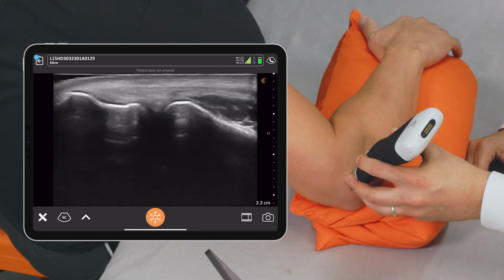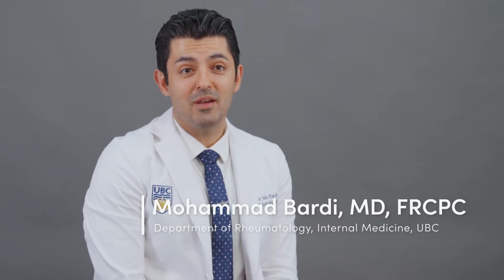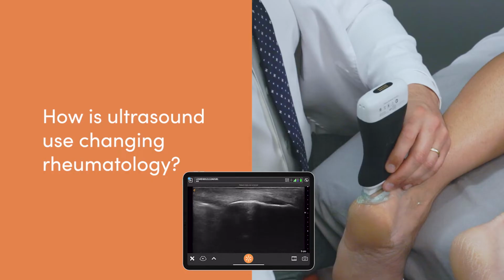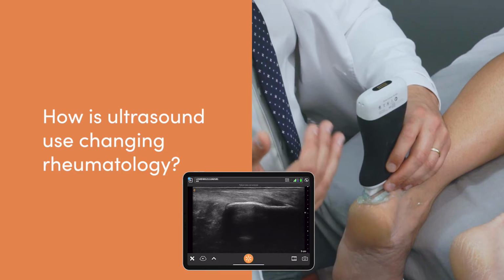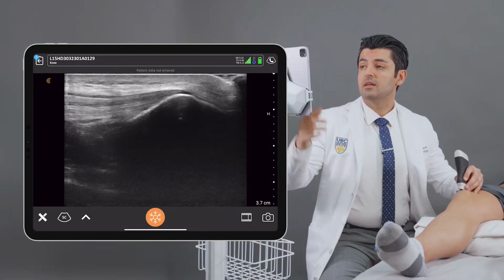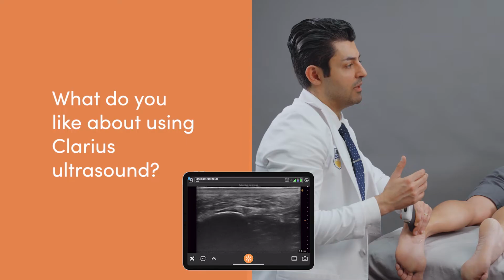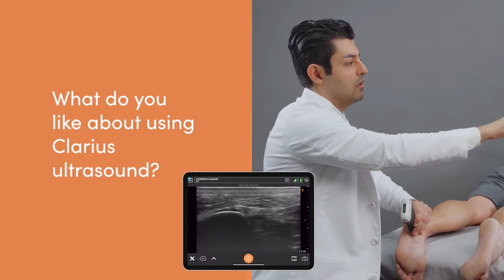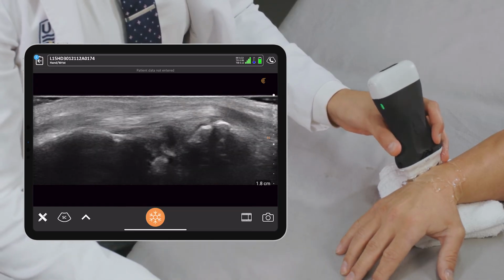Why an Experienced Rheumatologist Calls Ultrasound His “Truth Machine”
Ultrasound has been a passion for Dr. Mohammed Bardi, a rheumatologist who has been practicing in Vancouver for seven years. After completing his rheumatology training at the University of British Columbia, he pursued additional training with the American College of Rheumatology and then trained in Norway and the UK. Now, he considers ultrasound to be a natural extension of his physical exam.

“Some people have an ultrasound day or a clinic, but the way I've set up my practices, my ultrasound is like my stethoscope,” he explains. “It makes practice more rewarding. I sometimes call the ultrasound the truth machine. It's like the tiebreaker when sometimes if I'm not sure about my diagnosis.”

Beyond the ability to assess anatomy and confirm diagnosis, Dr. Bardi is excited about using ultrasound to improve success with patient adherence to therapy by clearly showing progress using ultrasound clips captured before and after therapy.

“We say a picture is worth a thousand words. When I can show patients their old images and their new images and they can see the difference, it really helps one with patient adherence.”

Watch our video to learn what he likes about Clarius L20 HD3 wireless ultrasound for rheumatology.